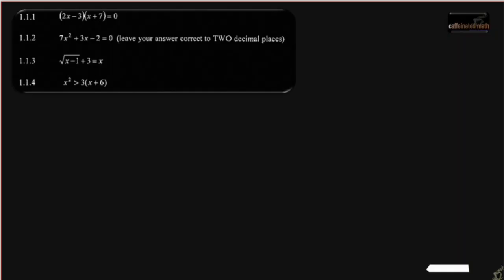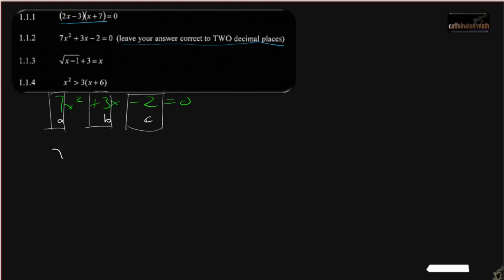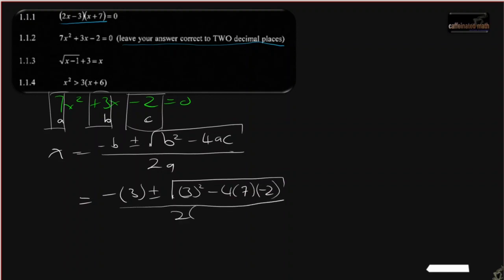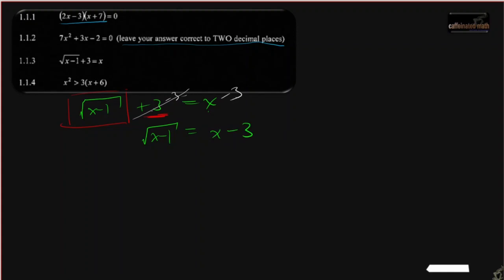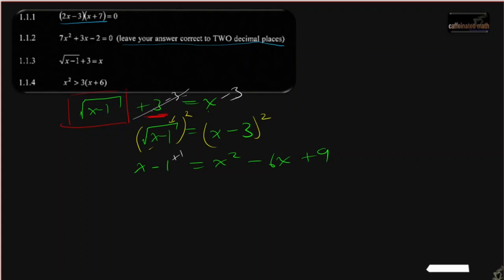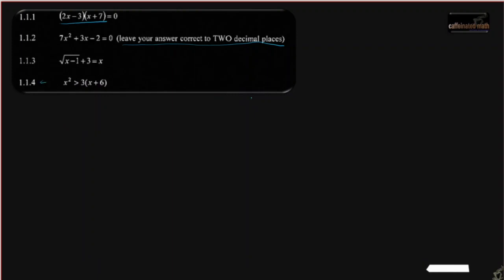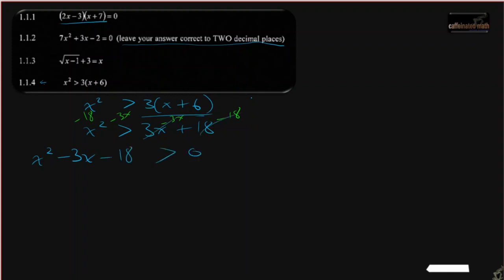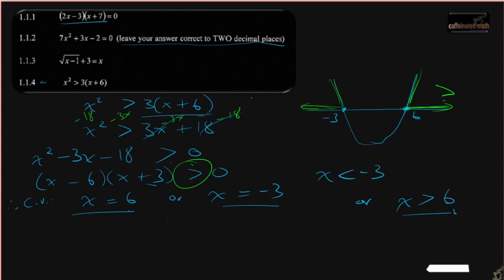Quadratic Theory: Exam Preparation 3